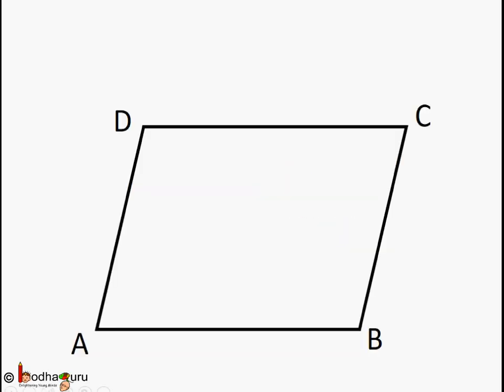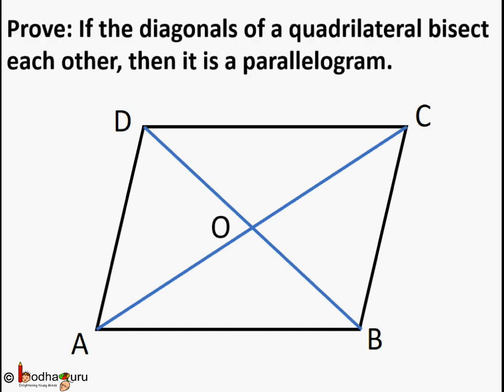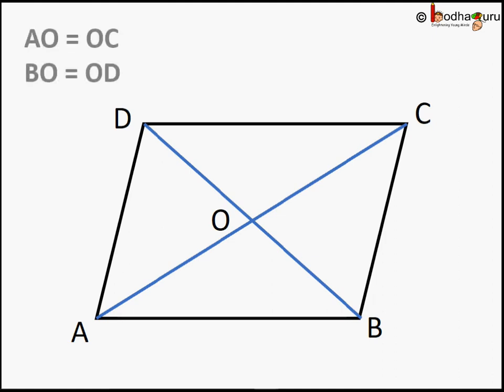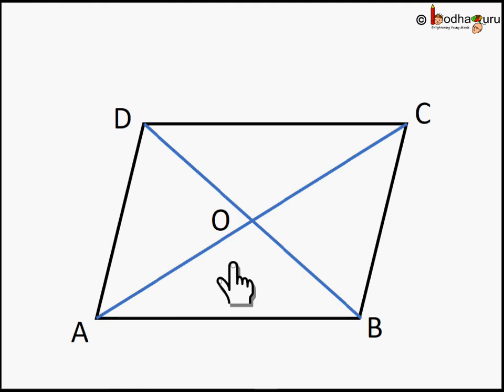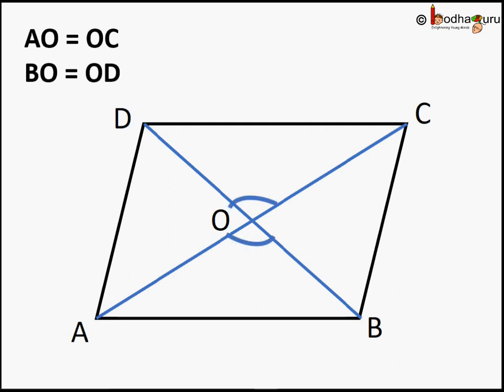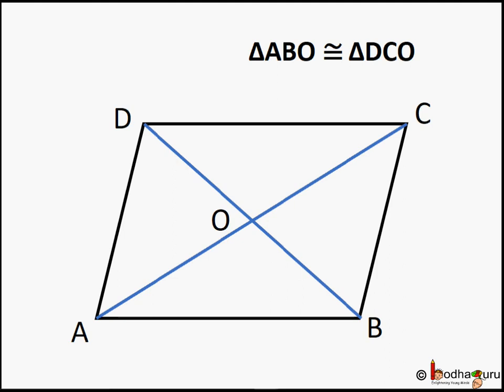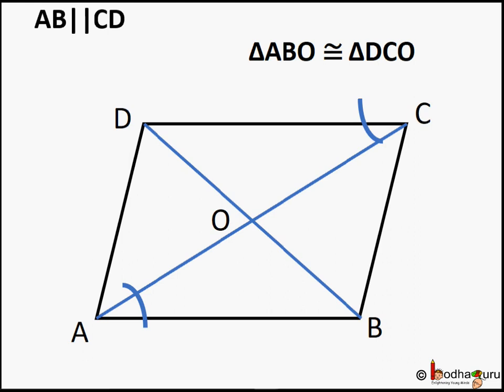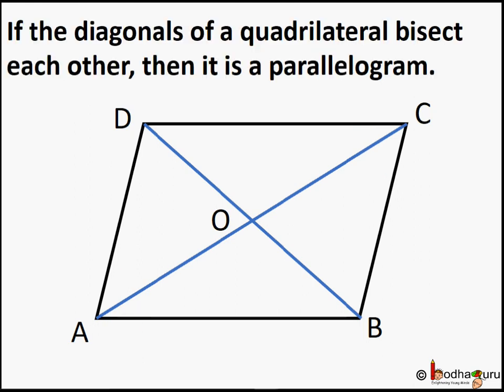Maths – Diagonal of parallelogram bisects each other – geometry, proof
The video proofs that diagonal of Quadrilateral bisects each other.

This video is mapped to class 9 chapter – Quadrilateral

Team BodhaGuru